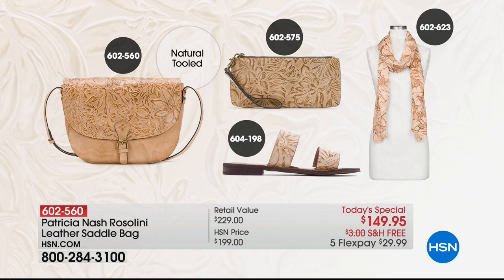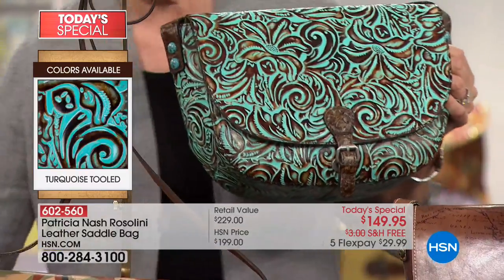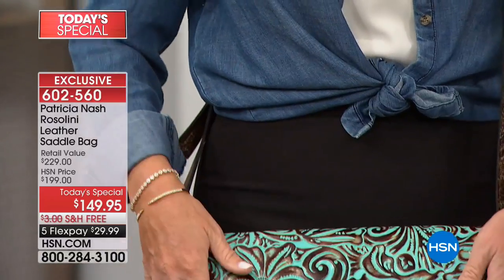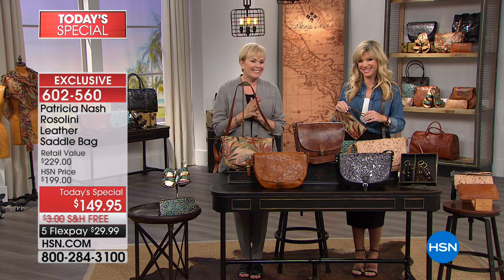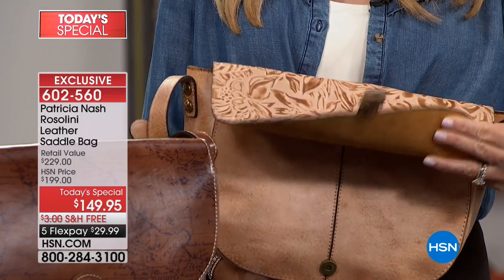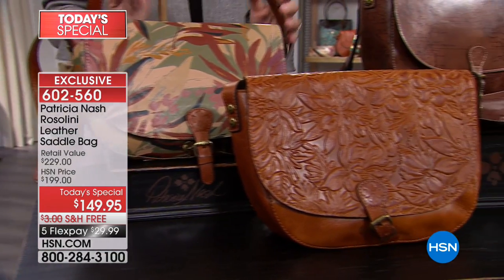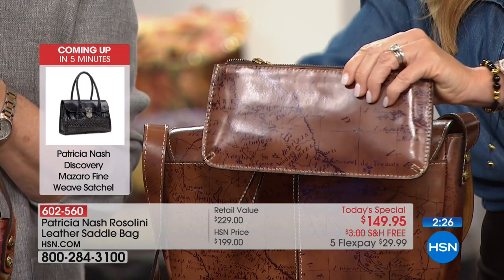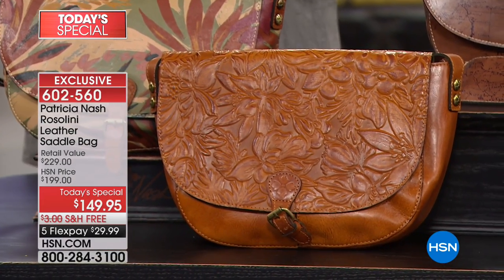Patricia Nash Rosolini Leather Saddle Bag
Saddle up with the season's hottest "it" bag. Beautifully designed in rich, burnished, distressed leather, this signature shoulder bag comes equipped with...